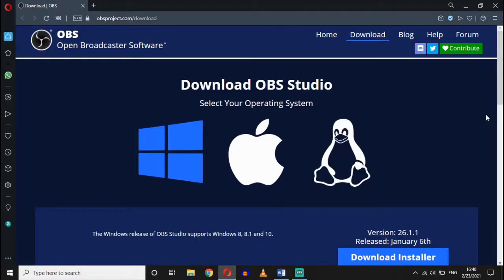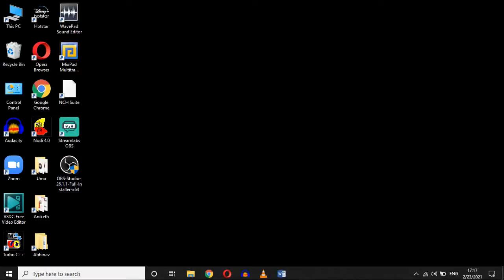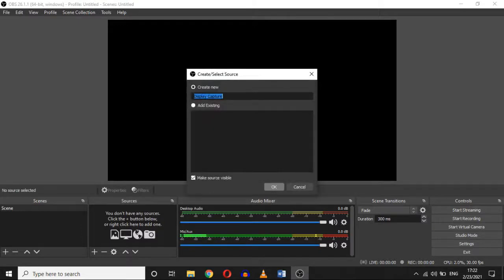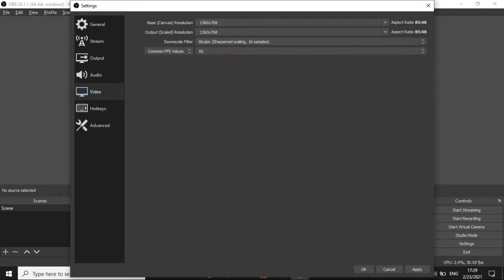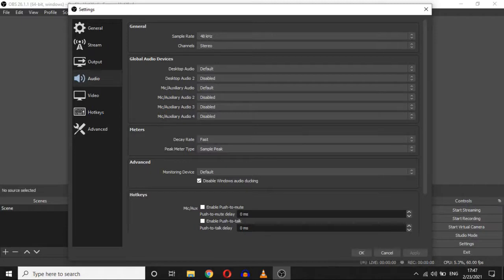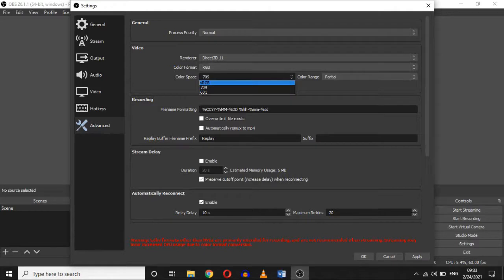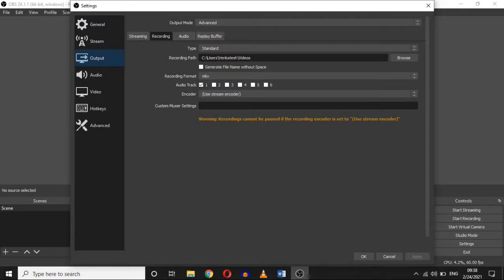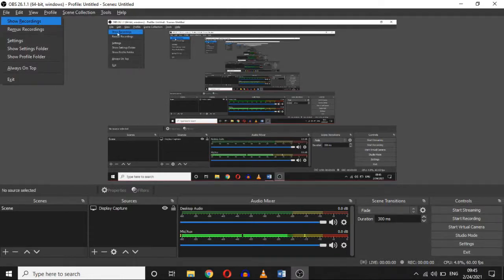Free Recorder For Your PC | OBS Studio | Installation and Usage Guide | English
TIMESTAMPS-

00:00 Intro
00:26 About OBS Studio
00:44 How To Install & Setup OBS Studio
02:33 Launch OBS Studio
02:50 The Control Panel Of OBS Studio
04:09 The Settings Pane Of OBS Studio
08:35 Starting To Record & Tips About The Control Pane
10:00 Some Lame Humour
10:17 Outro
CREDITS-